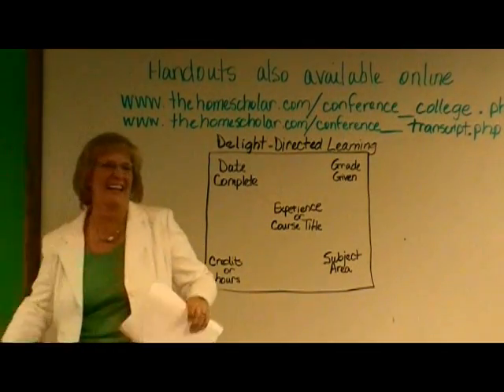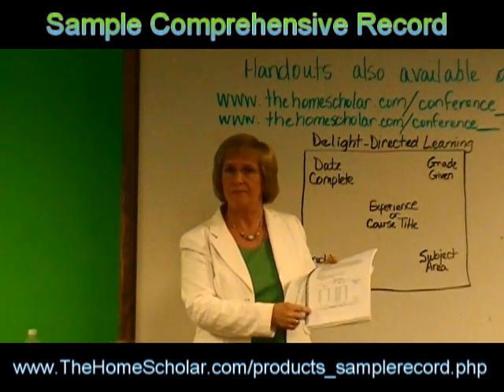Preparing Homeschool Records for College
In this clip The HomeScholar discusses how to prepare your high school records for college.  The presentation was made to HIS Ministries in 2008.